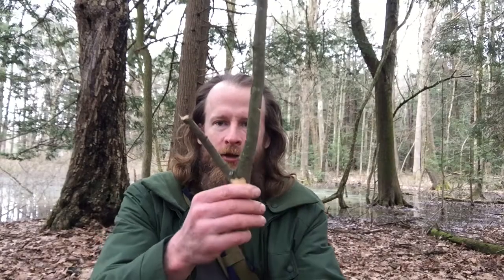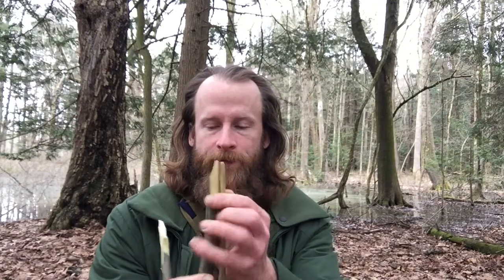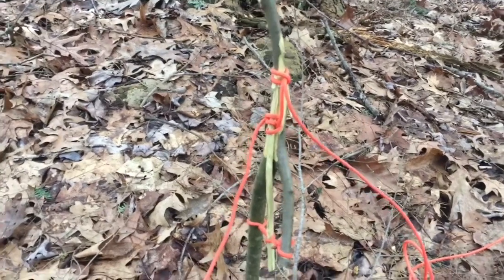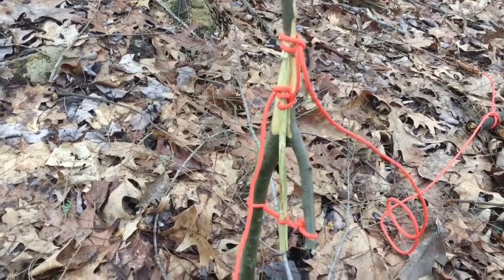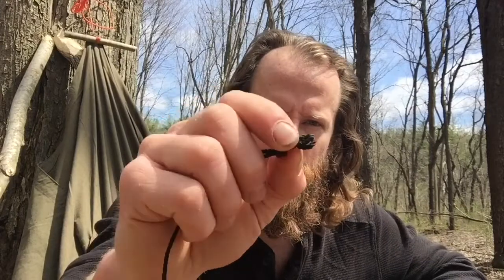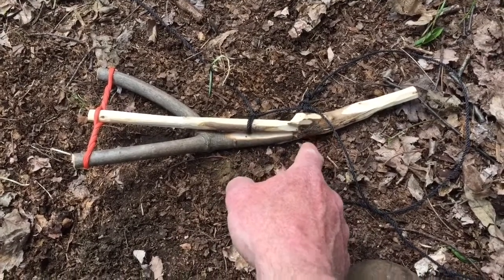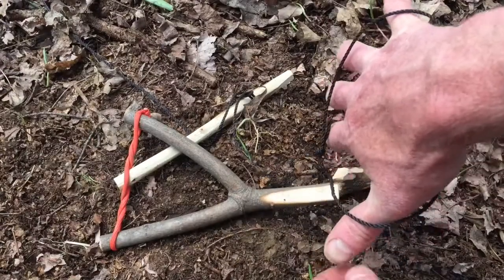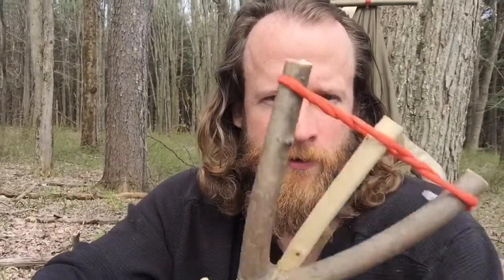Primitive Trap for Hooking Fish and Snaring Game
In this video, I go through a trap design that I first learned about through the FPS Outback channel. It was an excellent design based around the foothold concept of modern traps, while utilizing primitive style resources such as wood and cordage.